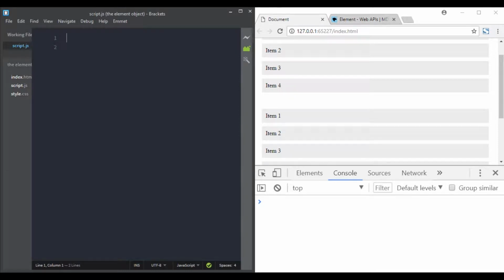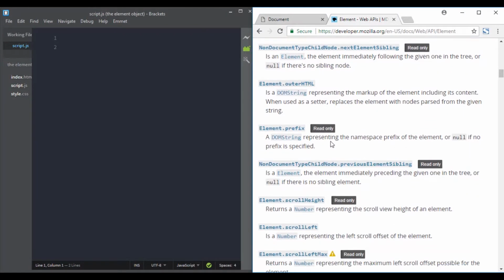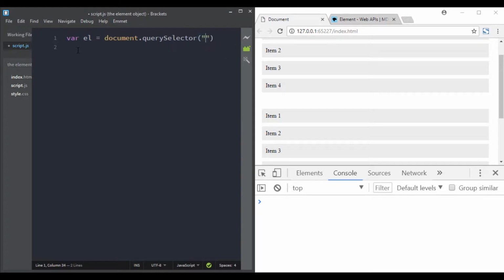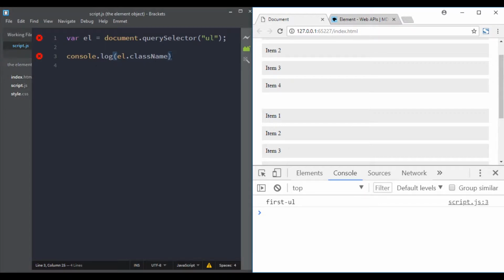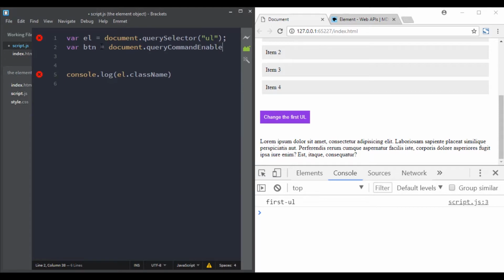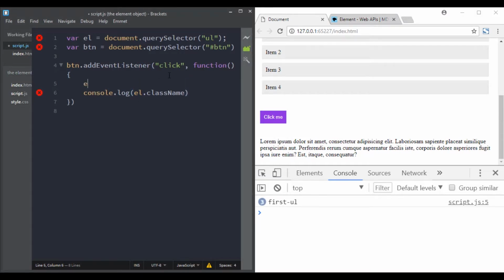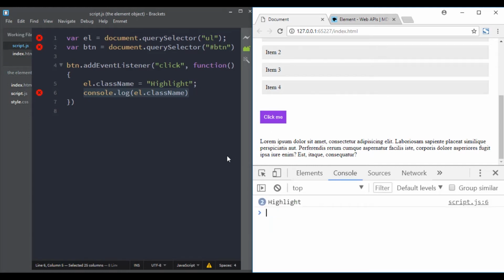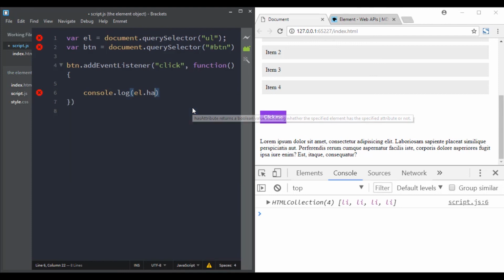The element object in JavaScript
In this video, you will learn how to use the element object